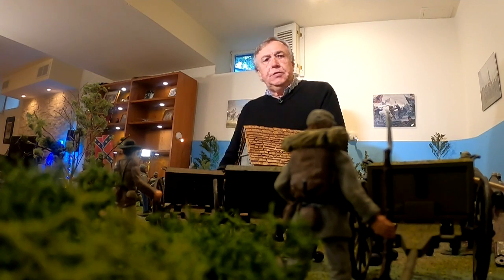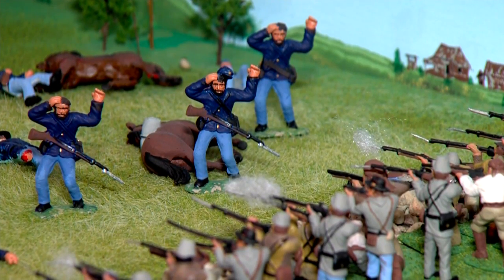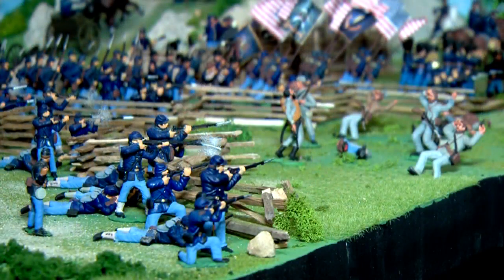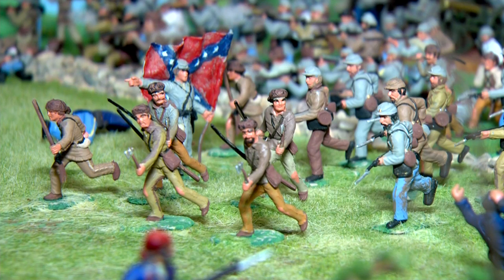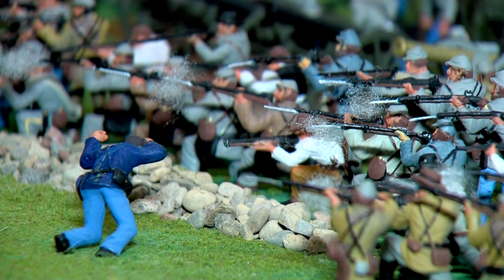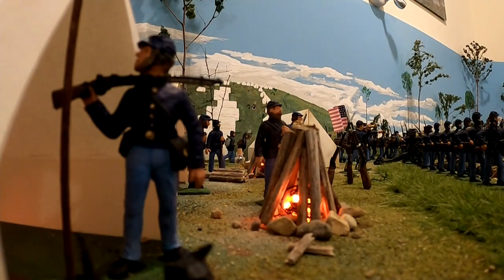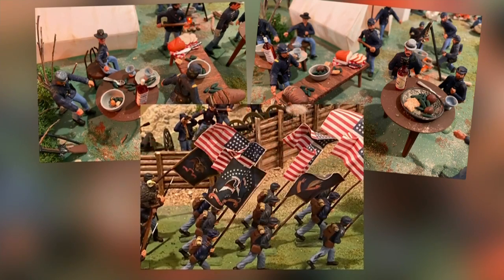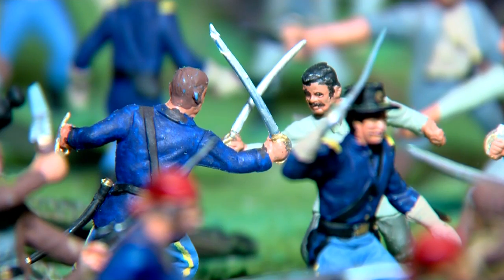Brookfield man's basement turns into a history lesson with a giant Civil War diorama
Mark Beyer has captured the Battle of Gettysburg from 1863 perfectly with 800 toy soldiers, 85 horses, 31 cannons, 10 tents, 24 flags, and of course generals and regiments from both the North and South.